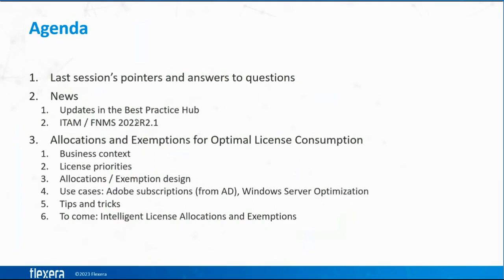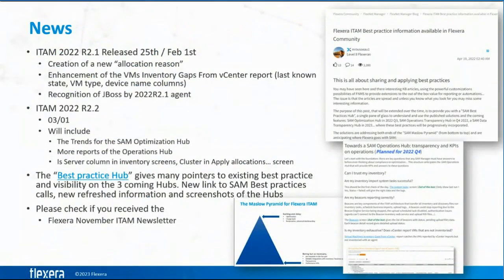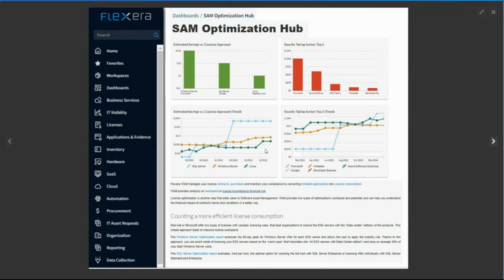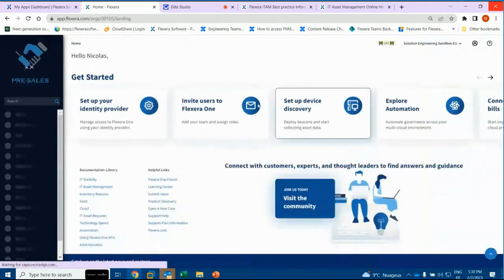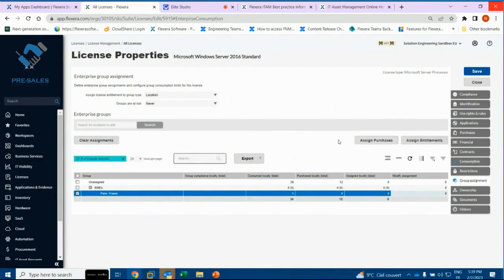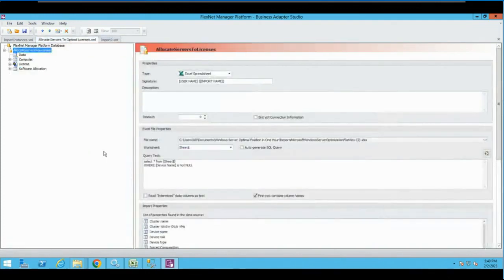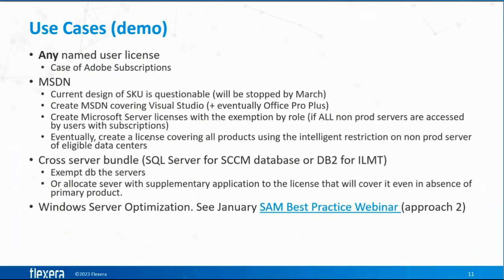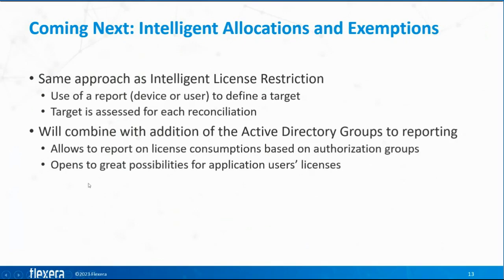February 2023: Using allocations and exemptions for an optimal license position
• 00:00 Kick Off & Agenda
• 01:16 Pointers for the last session and answers to questions
• 11:21 News
• 21:55 Management of Allocations and Exemptions
• 21:55 Allocations and Exemptions: Context
• 28:22 License Consumption Priorities
• 33:00 Allocation and Exemption design
• 40:38 Setting up allocations and exemptions
• 54:00 Use cases
• 1:04:29 Tips and Tricks
• 1:06:14 Coming next: Intelligent Allocation and Exemption
• 1:08:00 Wrap Up